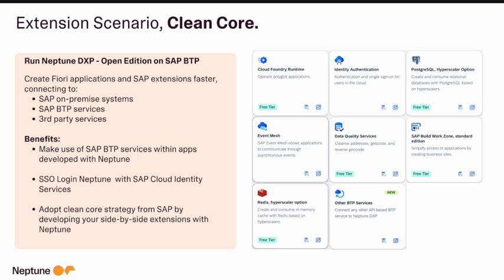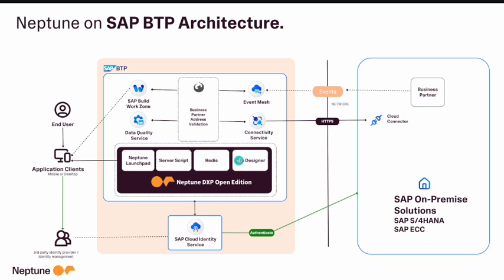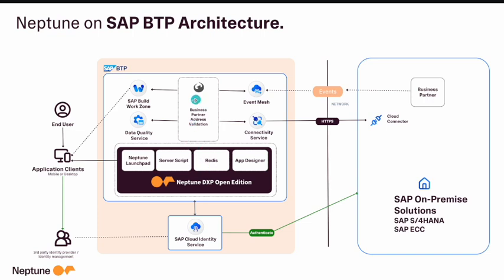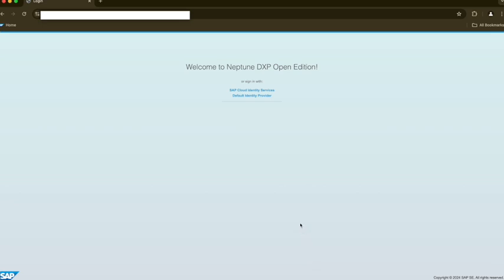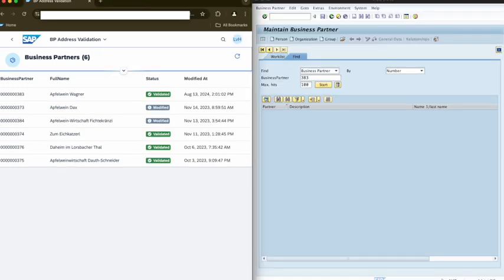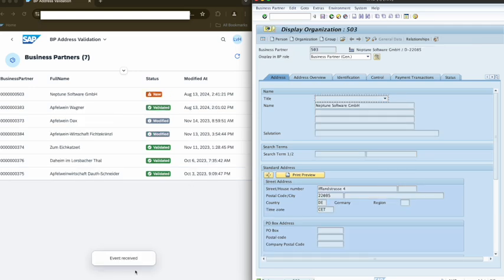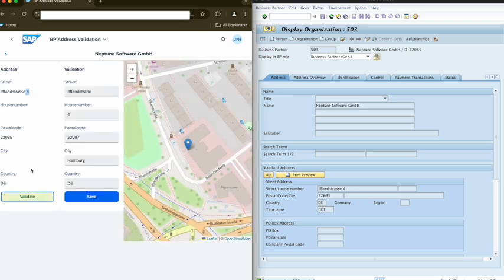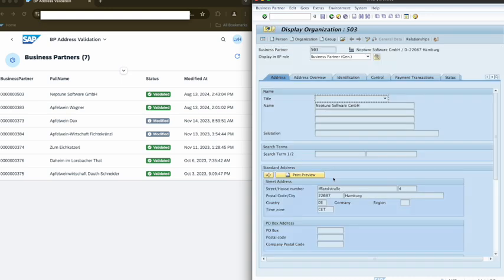Neptune Software - SAP BTP Address Validation Demo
Neptune DXP on SAP BTP: An architectural overview and demo application showcasing the seamless communication between SAP systems and applications built on the Neptune DXP Open Edition.